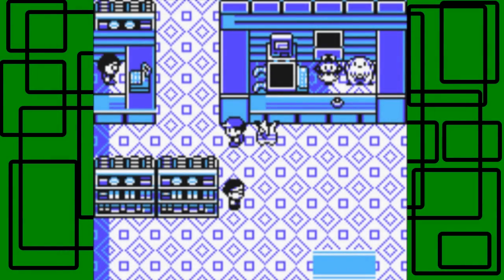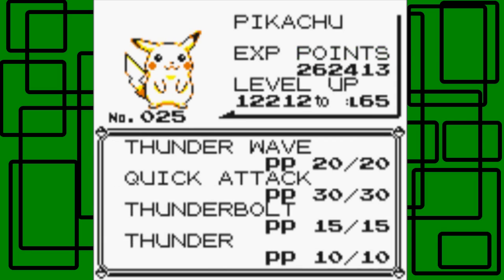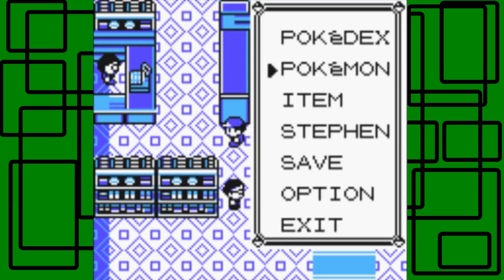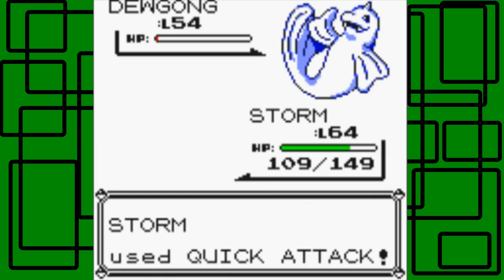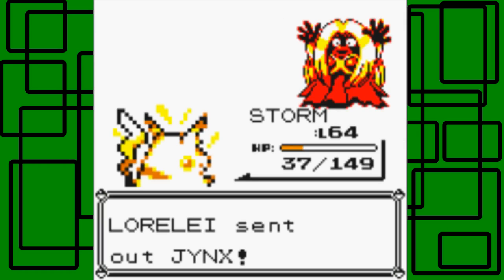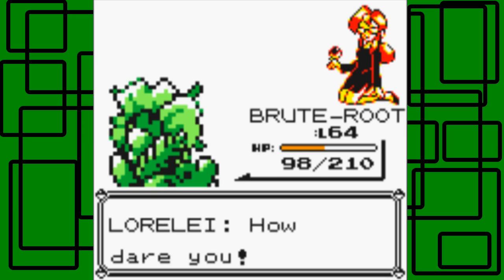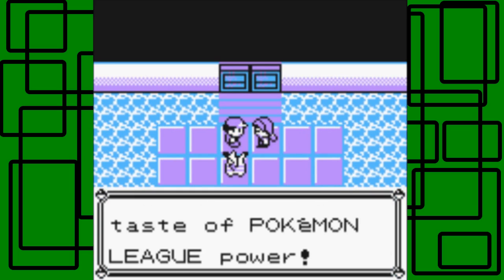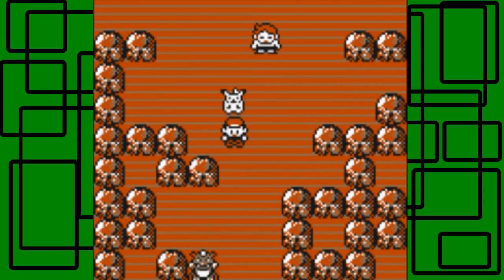Pokémon Yellow - Part 44: Elite Four Lorelei | GiantGrotle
We take on the first member of the Elite Four: Lorelei!